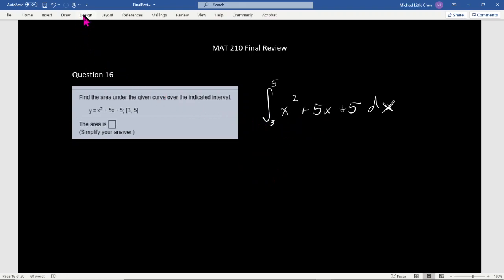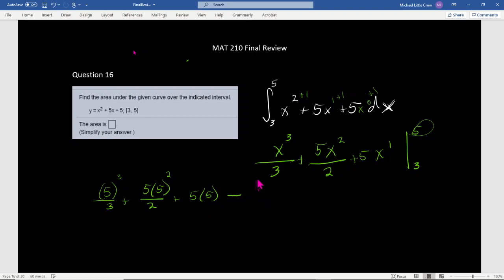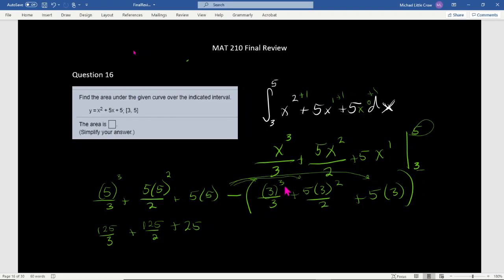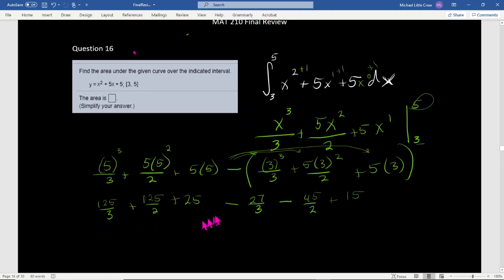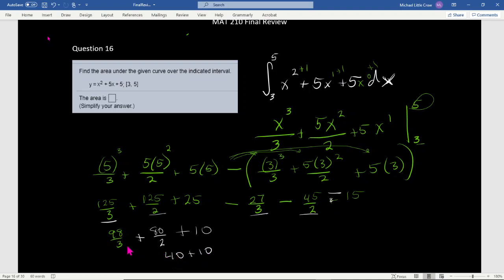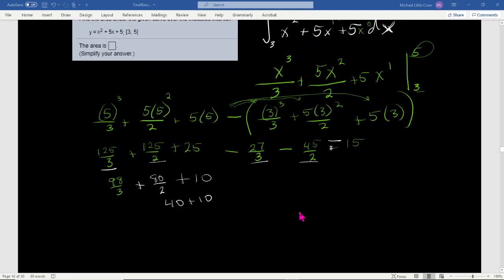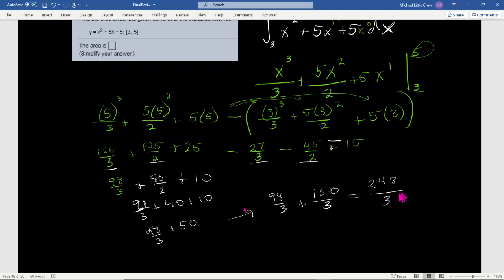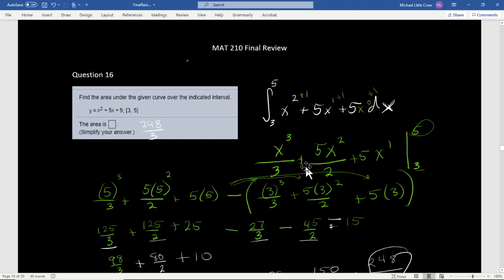MAT210 Final Review Q 16